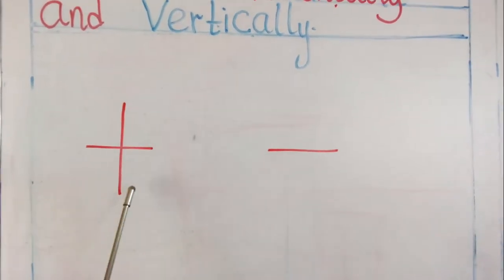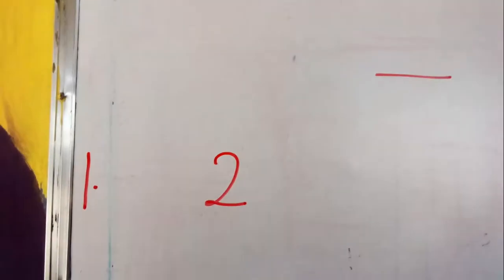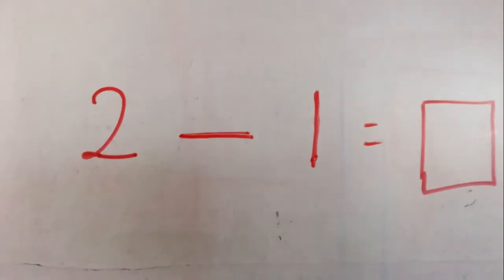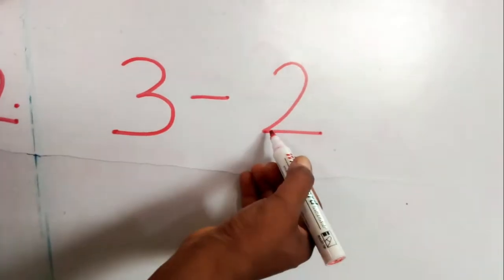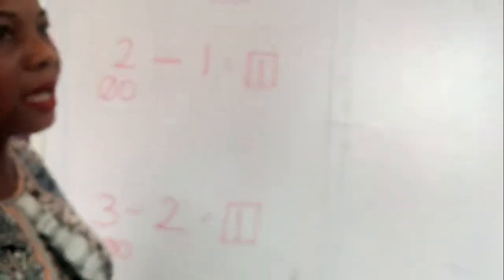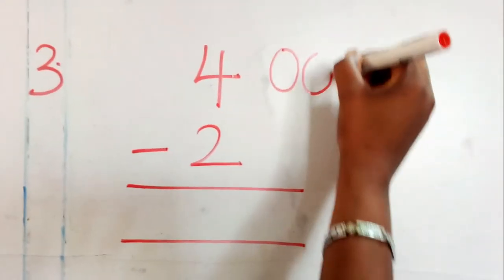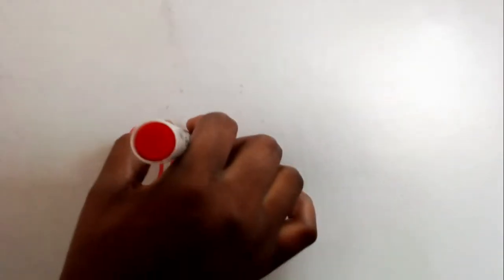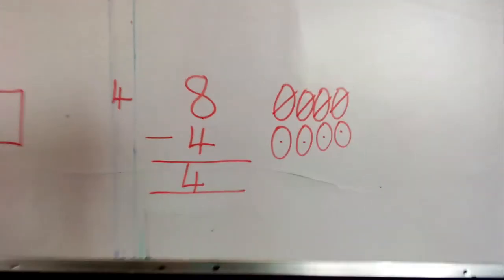CHRYSOLITE NUMERACY 3 SUBTRACTION